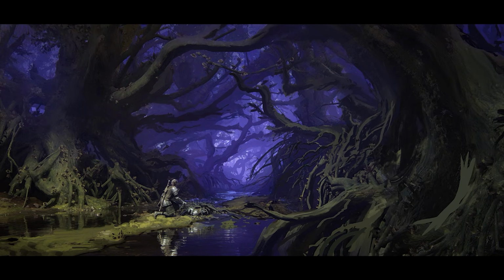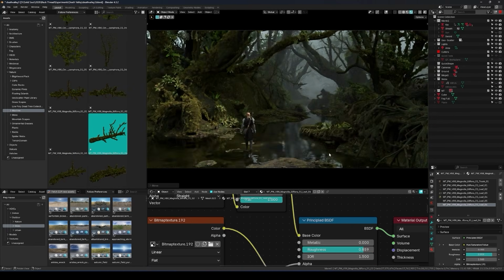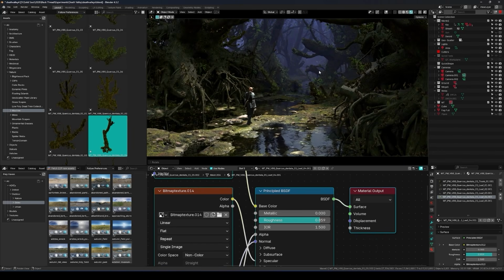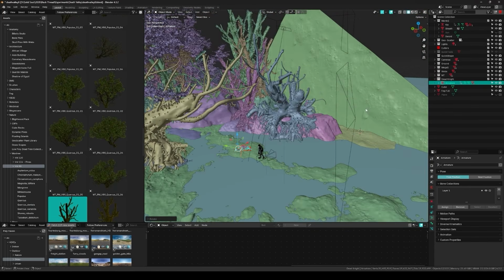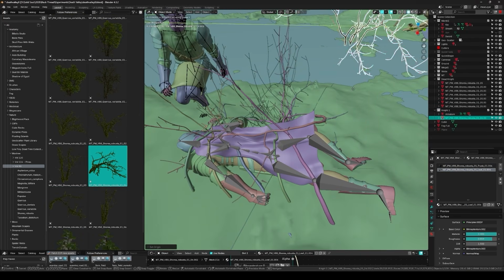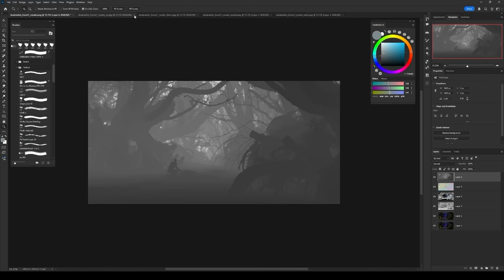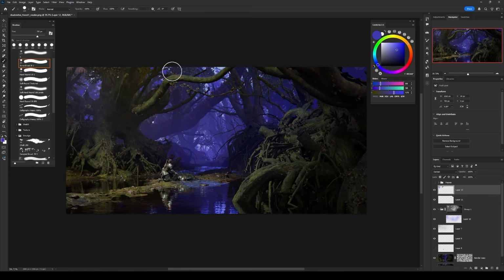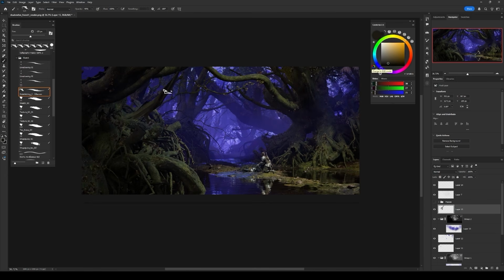Making a dark fantasy forest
Building a dark fantasy forest from 3D blockout to final paintover.

Chapters:

0:00 Blender
4:08 Photoshop

Software/Tools Used:
Photoshop
Blender